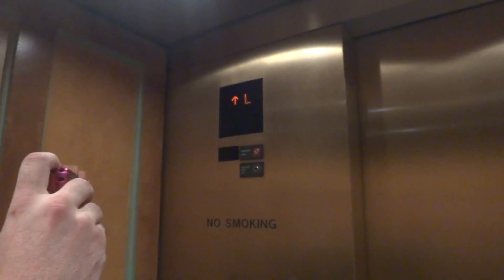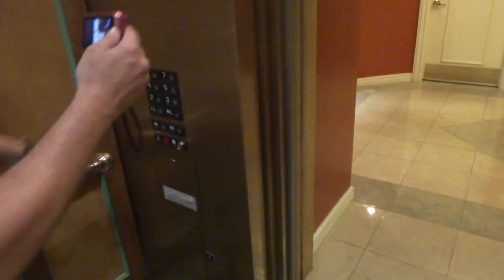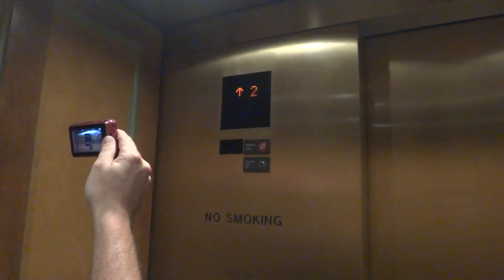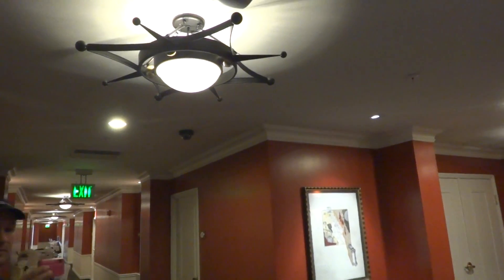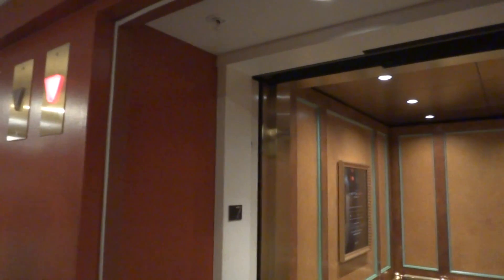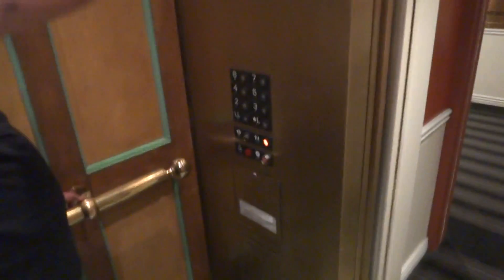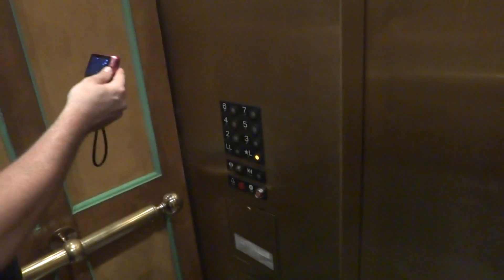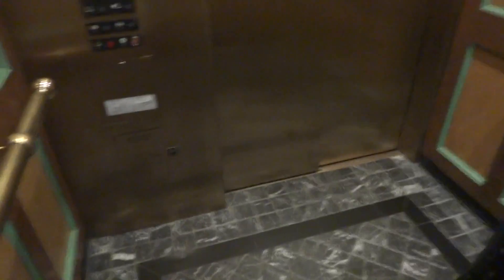Dieselducy enjoying the Mitsubishi Elevators at the Hotel Monaco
These are great.